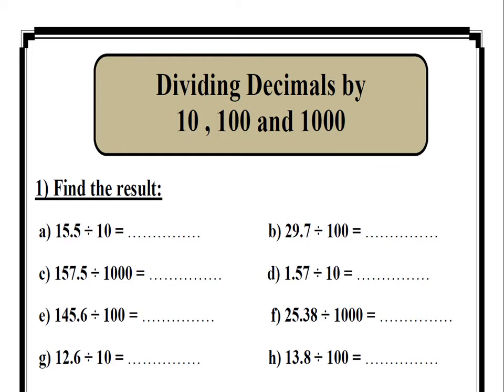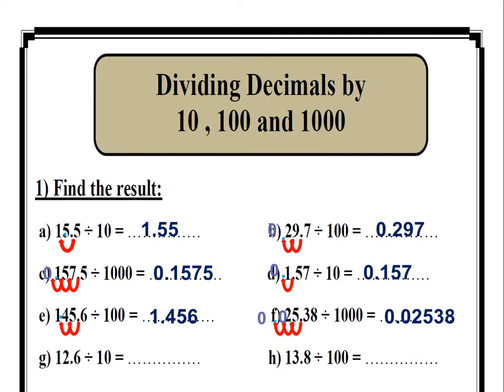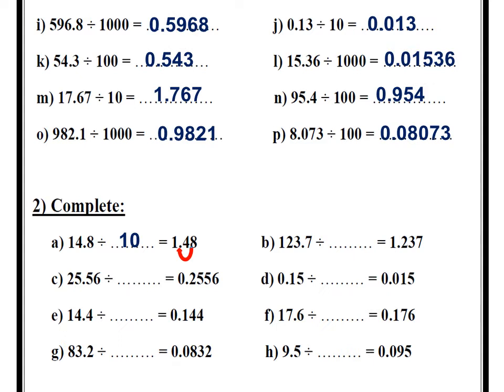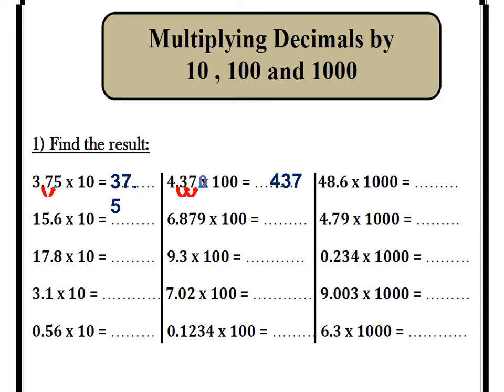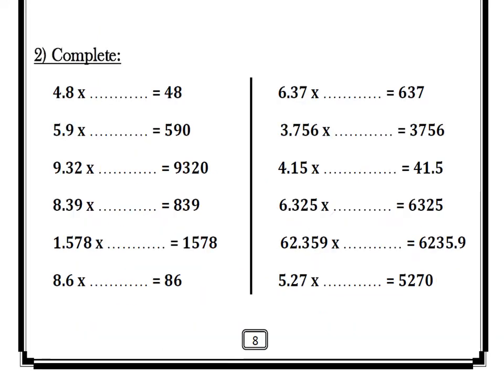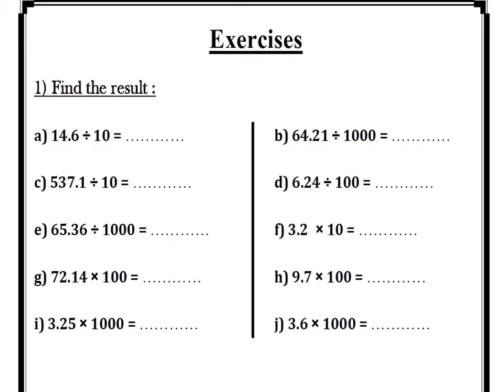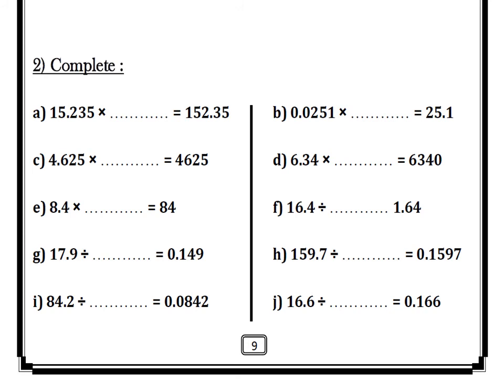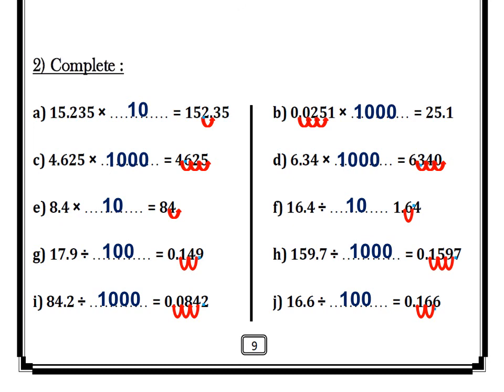Dividing & Multiplying Decimals by 10,100,1000 (Booklet)